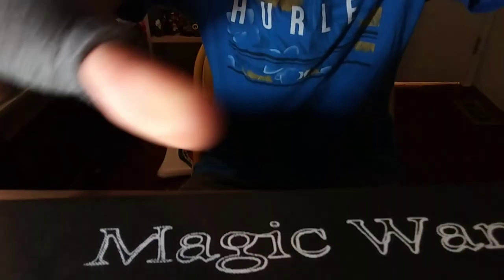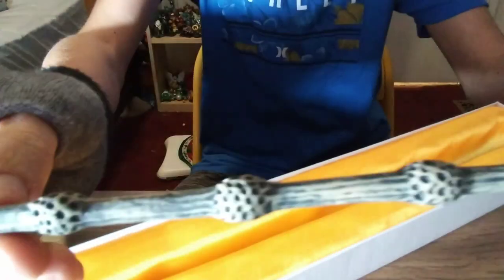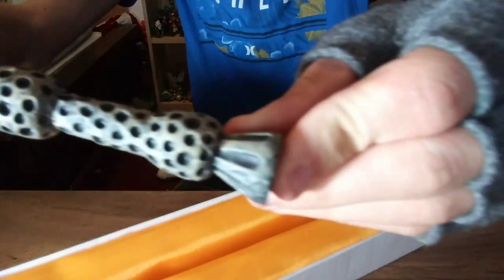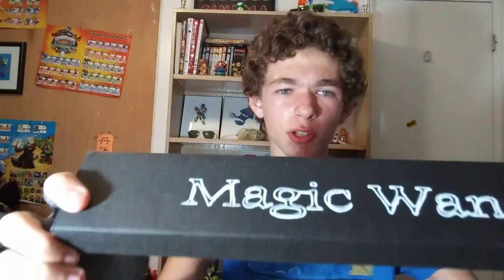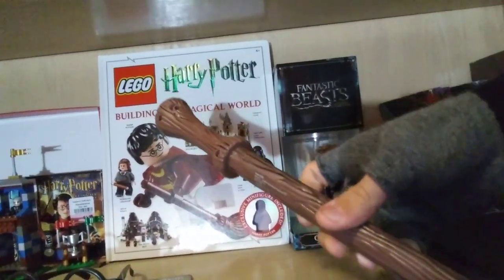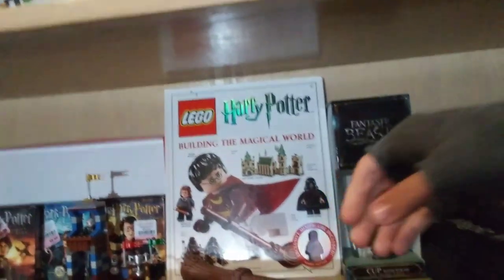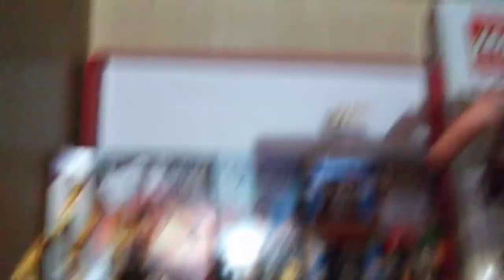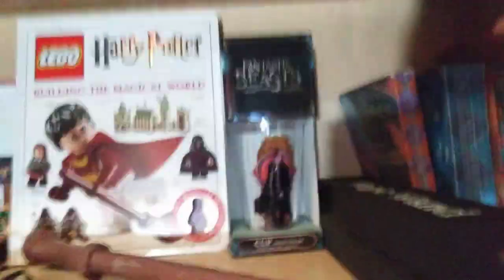Elder wand unboxing+Instagram announcement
unboxing the most powerful wand in the history of harry potter